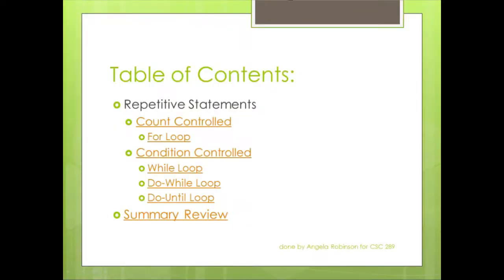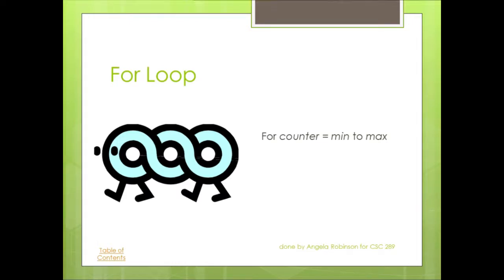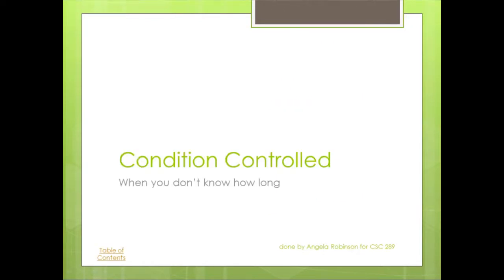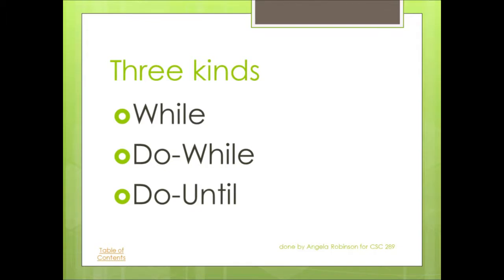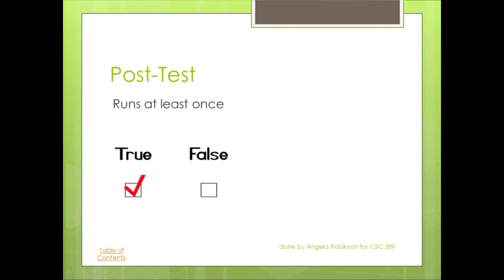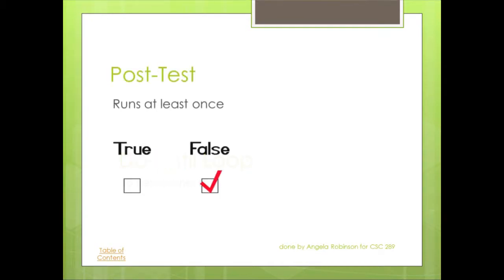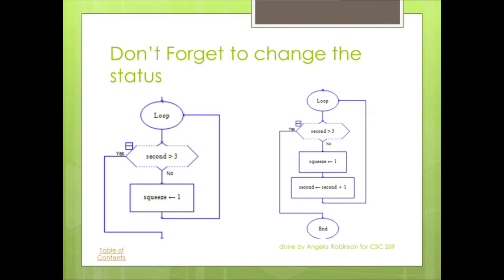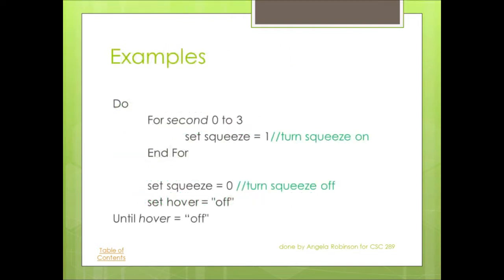CIS-115 Video 5: Repetitive Statements